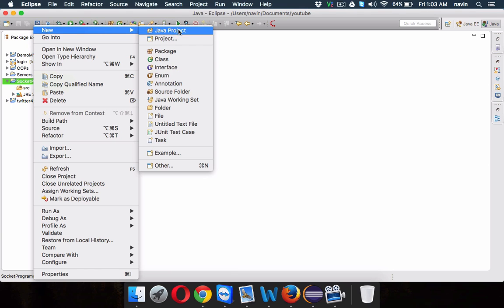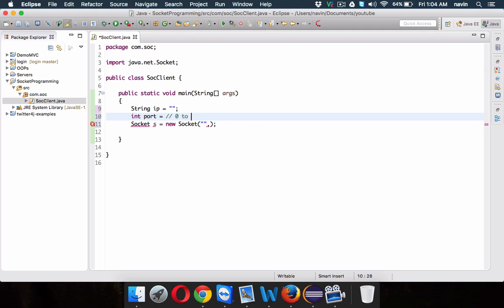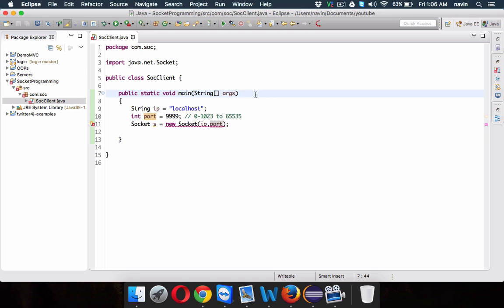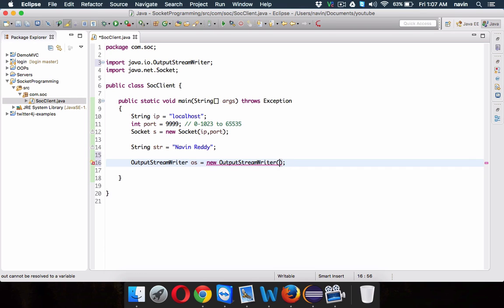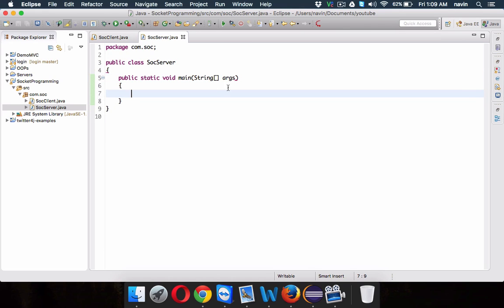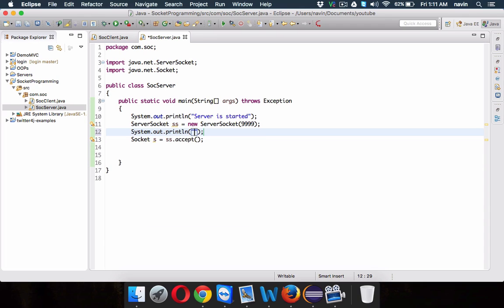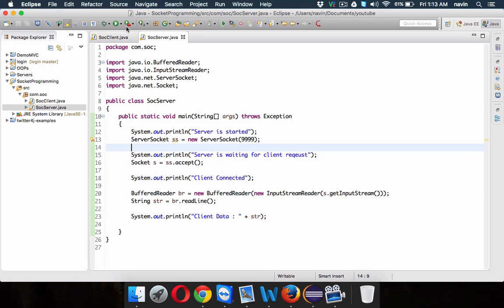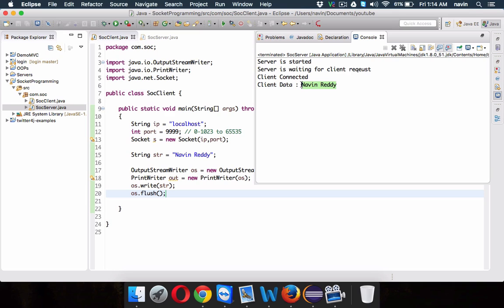Socket Programming in Java One Way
Define IP address and port number for client and server connection.
Server socket is used for multiple client connection with server.
Every client requires one socket.
We have to create two classes one for client and one for server.